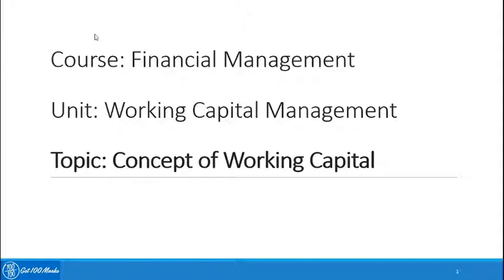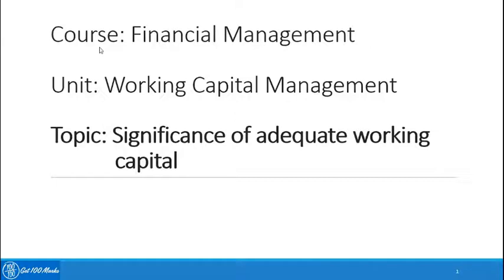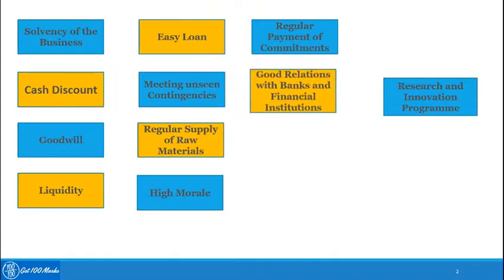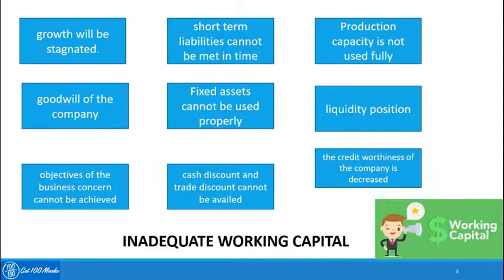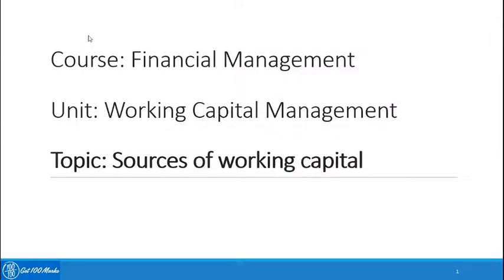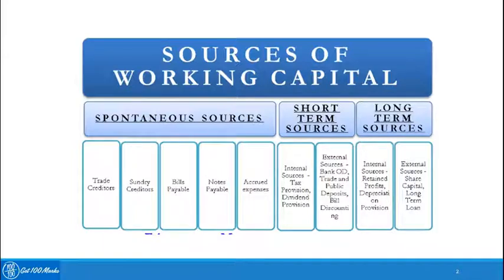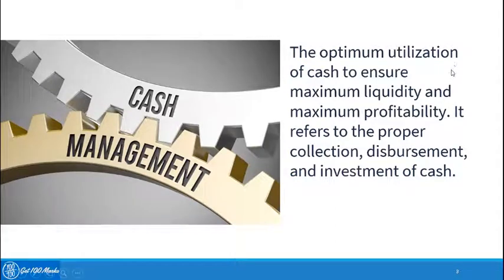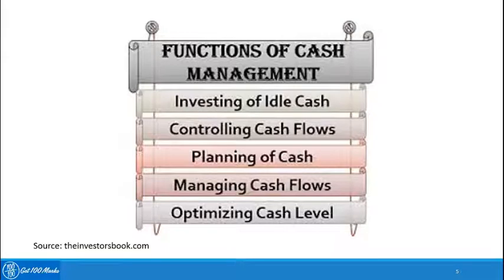5.2 Concept of working capital